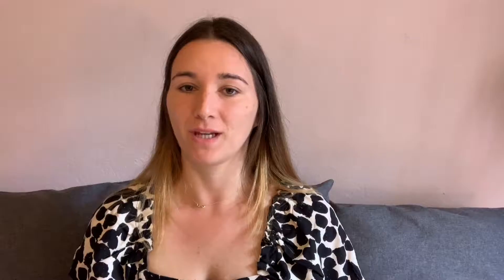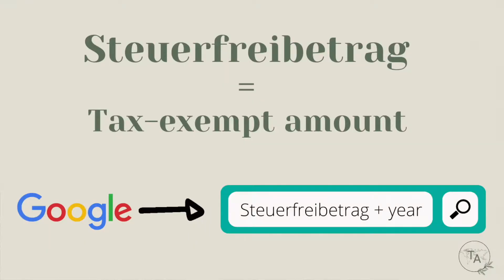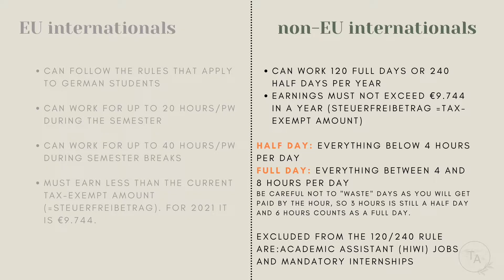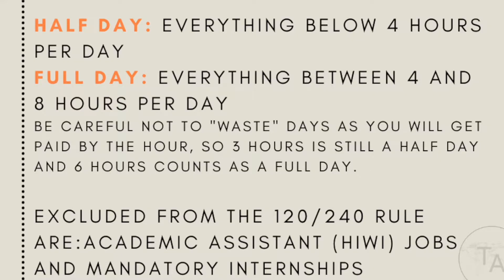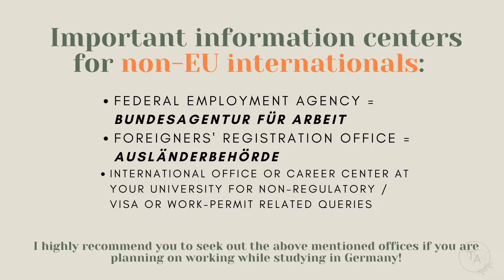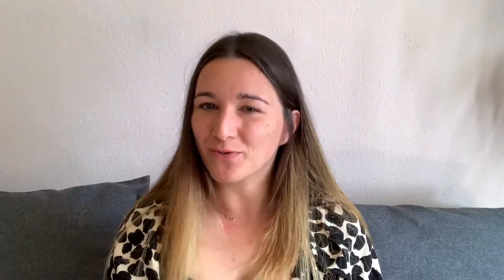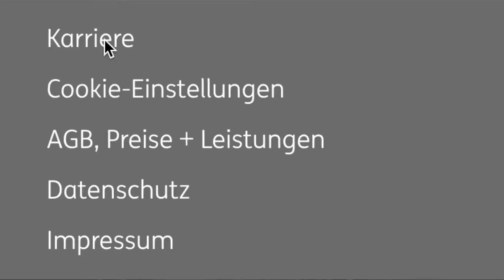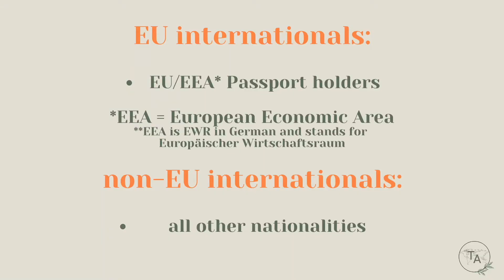EVERYTHING you need to know about working in Germany as an international student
A great perk of being an international student in Germany is that you can work while you're studying. In this video masterclass I will walk you through everything you need to know about student jobs in Germany. Below you will find the time codes subdivided by topic for an easier navigation experience, as well as the blog article. I hope you will find the information helpful!

Timecodes

00:00 - Intro
00:45 - Who can work as a student in Germany
01:32 - Rules for EU internationals VS. non-EU internationals
04:45 - Important information centers for non-EU students
05:33 - How to find a student job in Germany?
10:10 - What types of student job models exist?
13:52 - Difference between EU and non-EU international students
14:22 - Could you get an EU passport, as a non-EU international?
14:59 - Do you have to be fluent in German?
18:30 - My own experience
22:35 - Conclusion